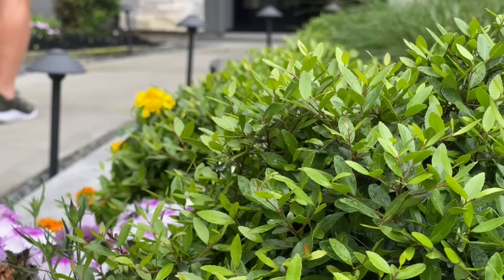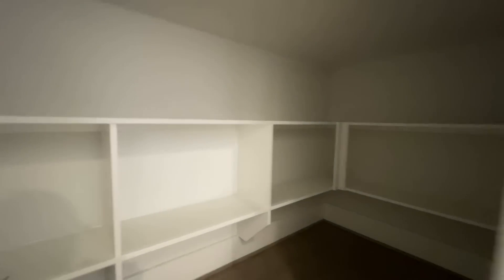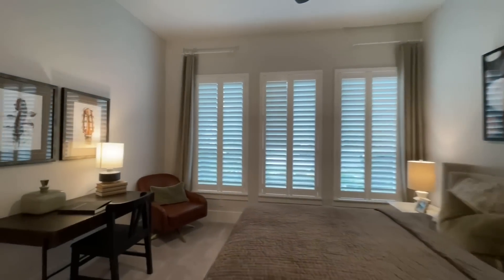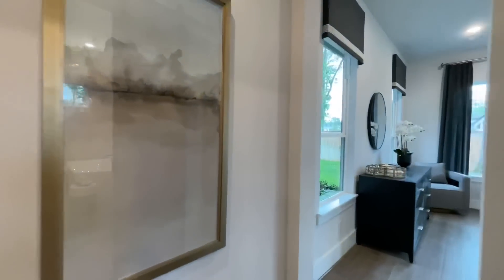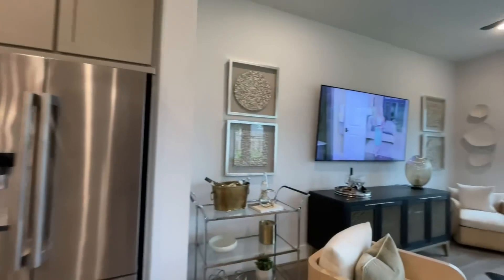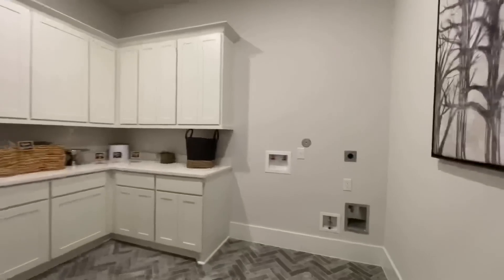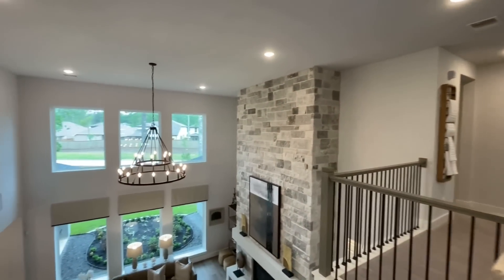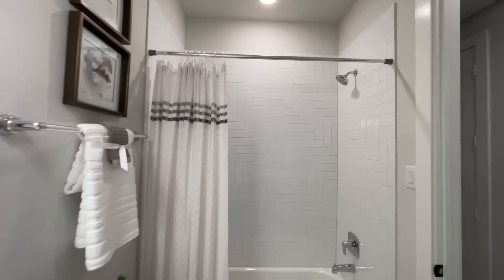INCREDIBLE 4 Bedroom Custom Home w/ MOST Charming Design I've Seen!